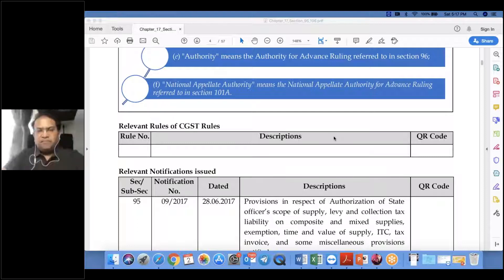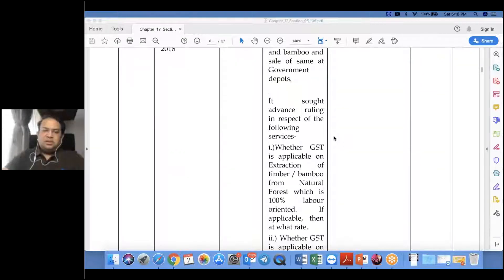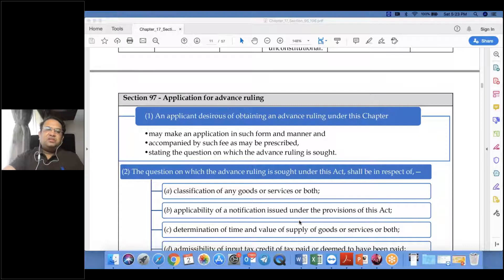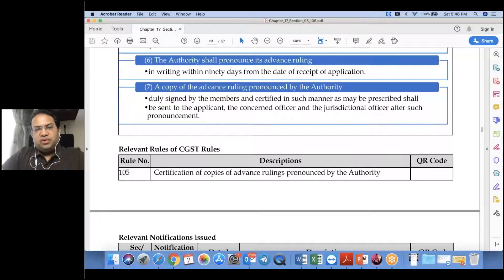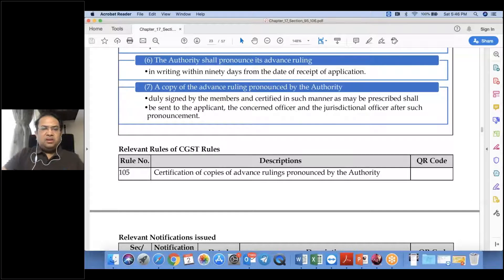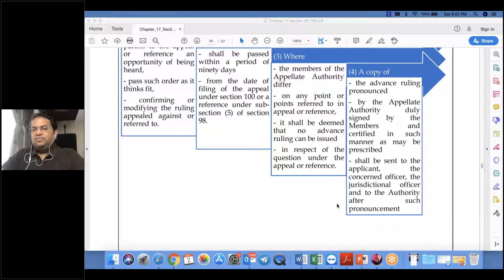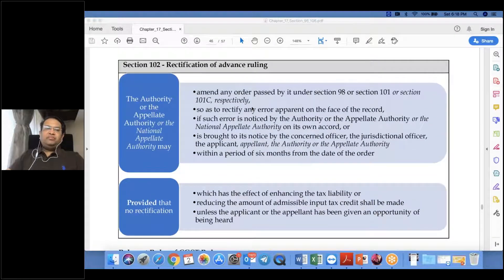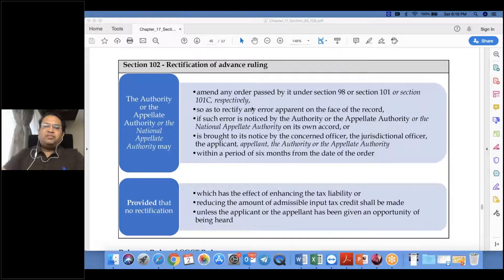Chapter - 17 - Section - 95 to 106 of CGST Act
31 Days GST Refresher Course :-

Day - 18
Chapter - 17 of CGST Act
Section - 95 to 106 of CGST Act